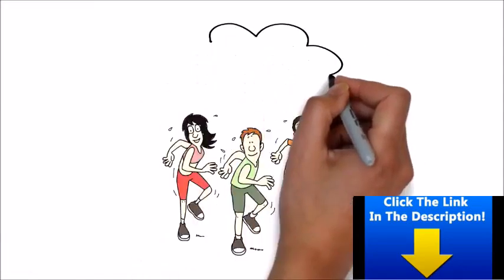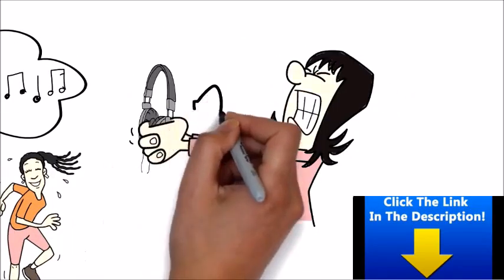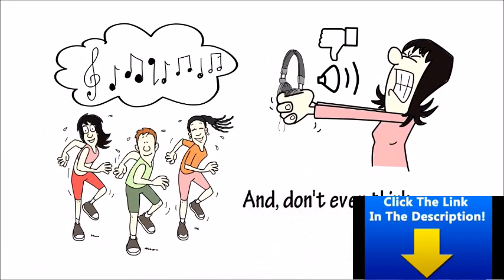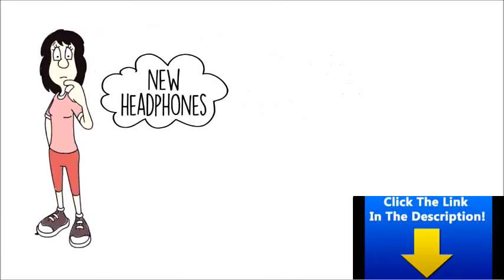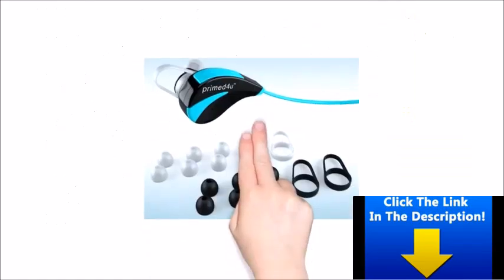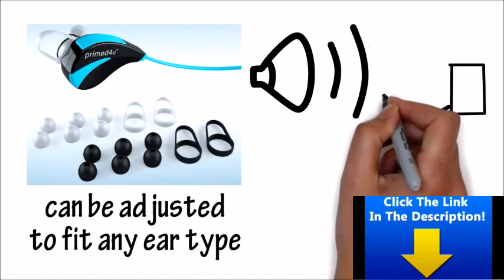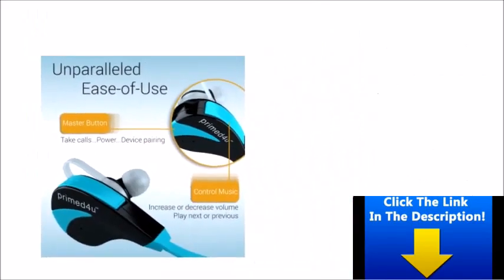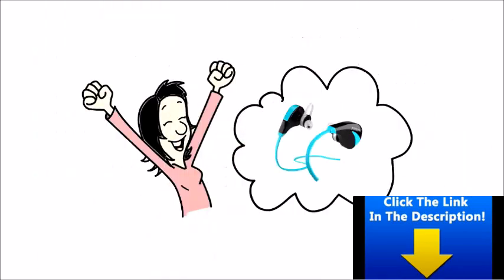bluetooth headphones in Chesapeake - hot new budget bluetooth headphones under $80 | Discount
When it comes to modern technology, who is to state exactly what is the most effective? You could possibly look at the real equipment situated inside of the devices, or you could go over the design as well as the style of the item. Perhaps you are trying to find a certain result, or the ability to cancel out various other audio. There are many different types of electronic products around that it truly could be difficult to narrow it down often. When you are attempting to locate the best Bluetooth headphone offered, this is particularly true.

One simple method to narrow down the best Bluetooth Headphones out there is to categorize your search right into three various things: price, convenience, and noise.

Rate: This is a vital aspect of any item, whatever it is. Living in this rugged economy, we are constantly seeking ways to obtain a deal or a discount rate on points. When searching for cheap headphones, your best source is the internet. You can get on the internet as well as go to a number of various shops to do some rate matching. Some stores may have on the internet blowout sales, while others may be charging means way too much for their products. This is the easiest method to figure it out.

Convenience: Find a headset that fits conveniently on your head and also in your ears and does not method a bunch. Whether you are utilizing it for workout, job, or recreation, you will intend to ensure they are not a worry on your head.

Audio: There are a bunch of cordless Bluetooth tools that provide amazing stereo audio. You really should not go for anything less.

When it comes to innovation, that is to claim what is the best? You might look at the actual hardware located inside of the tools, or you could possibly talk about the style as well as the design of the item. When looking for low-cost headphones, your best source is the net.